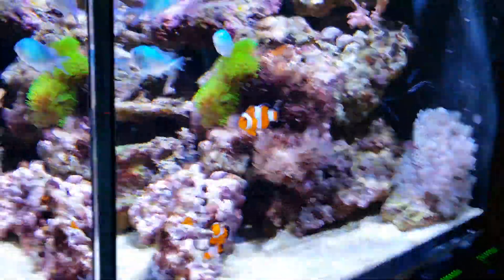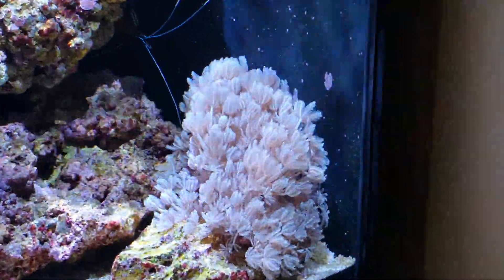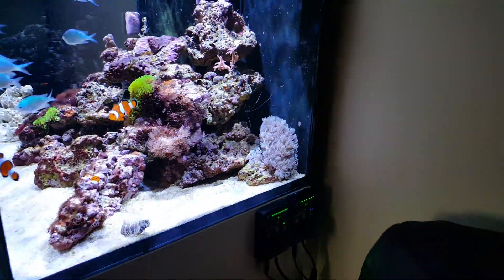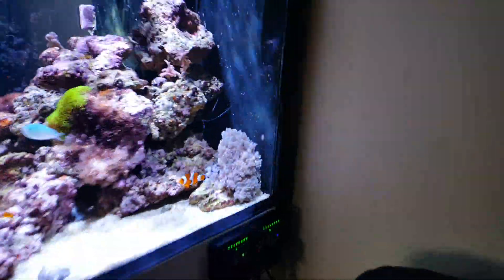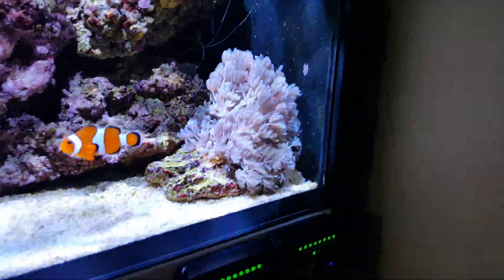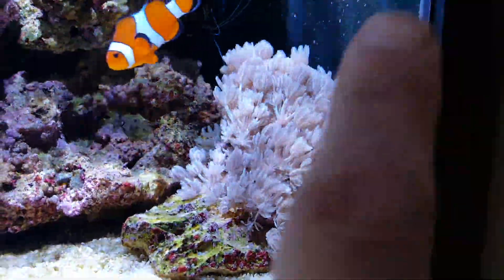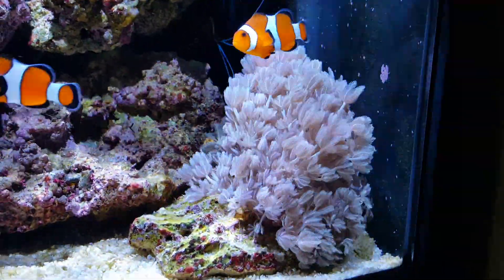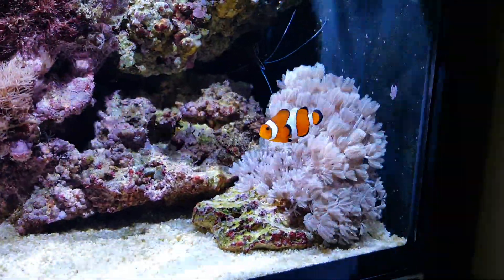Red Sea REEFER 250. Week 11 update.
Res sea reefer 250. week 11 update.